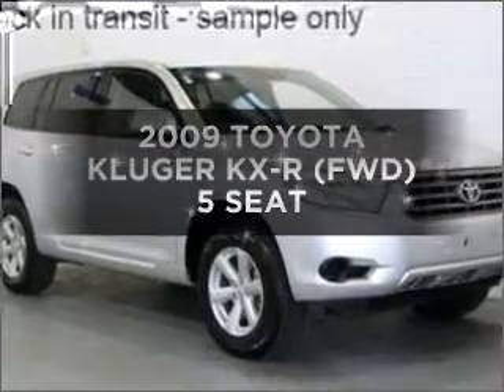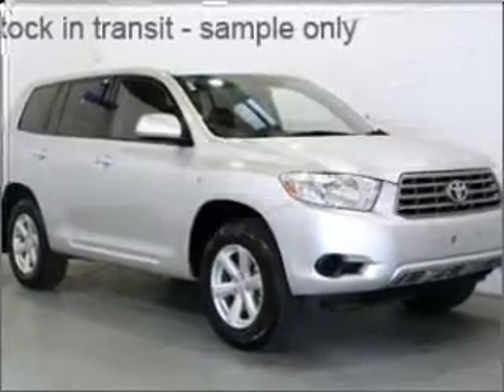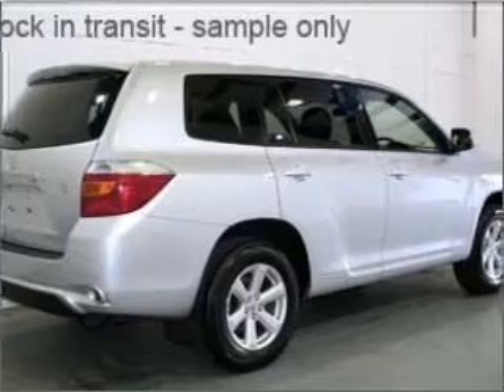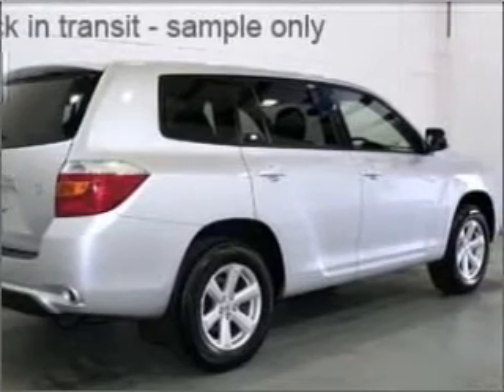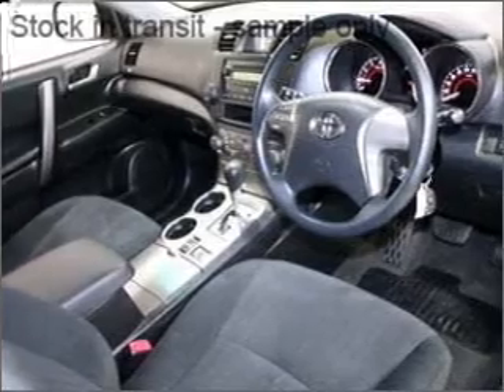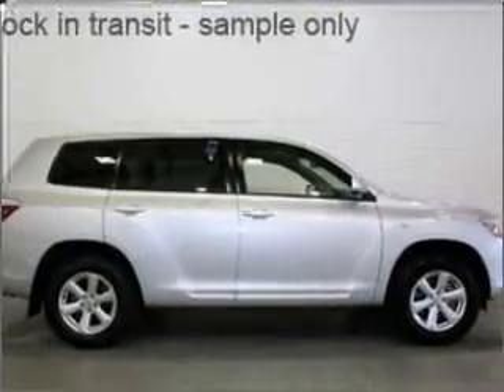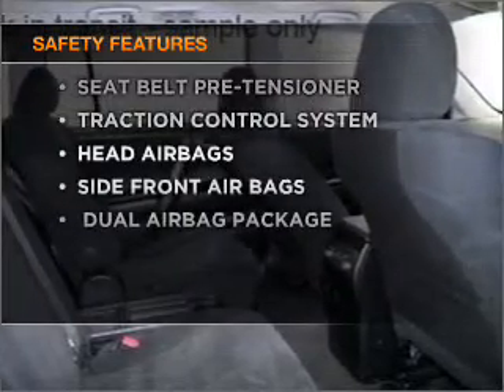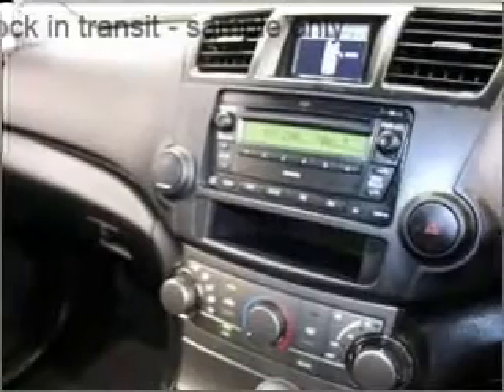2009 TOYOTA KLUGER KX-R (FWD) 5 SEAT - Moorabbin VIC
2009 TOYOTA KLUGER KX-R (FWD) 5 SEAT 3.5 litre AUTOMATIC WAGON GREY Exterior.